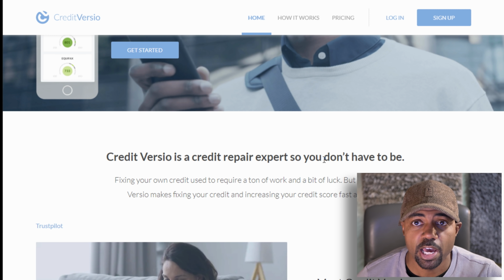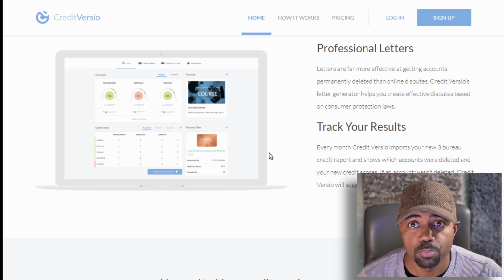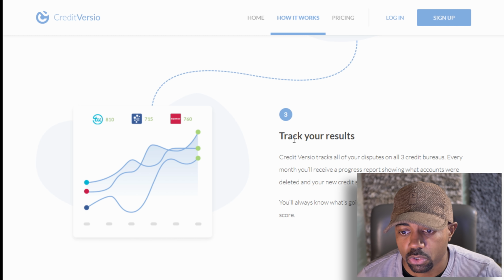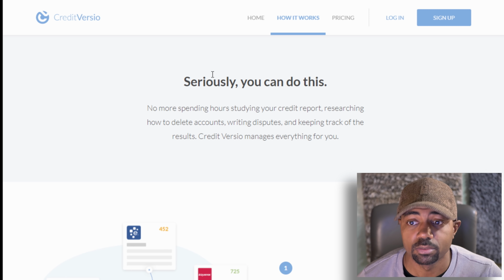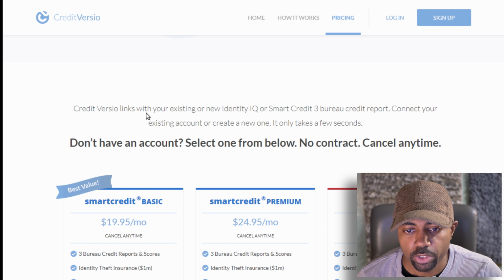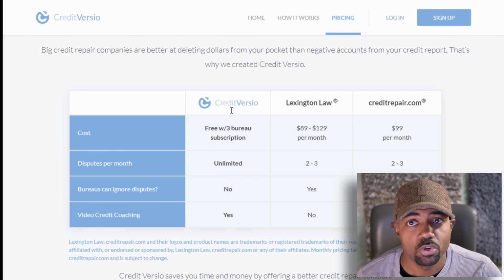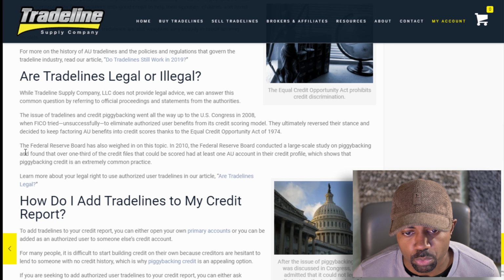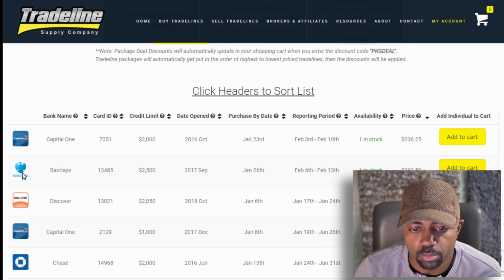Credit Repair - DIY - SUPER EASY - Done For You - it's FREE - Boost your credit score fast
Boost your credit score fast, repair your credit on your own fast and free. Learn the DIY credit repair tips. Credit Versio review, this is also a review of credit versio. The best way to boost your credit score using authorized user accounts or what the industry calls tradelines, learn where to get authorized user tradelines. You can fix your credit easily on your own. This is DIY credit repair that is free. Free credit repair service that is sweeping the nation. Everyone is getting on board with Credit versio and buying authorized user accounts. You can buy credit boosting tradelines from a TRUSTED source and take all the guess work out of building your credit score. You can get a 100 point boost to your fico credit score. Credit versio has credit repair letters that work